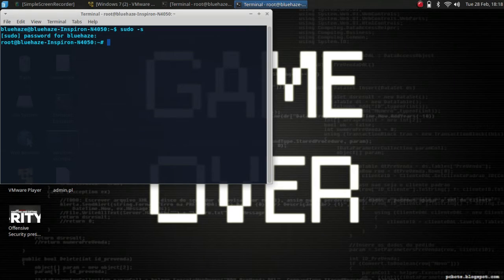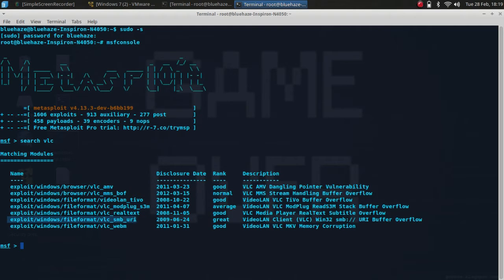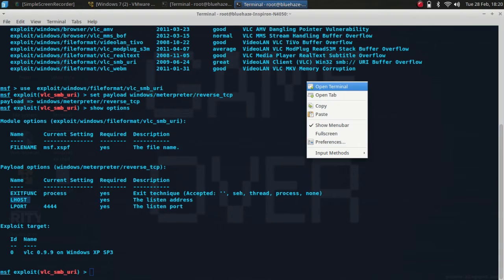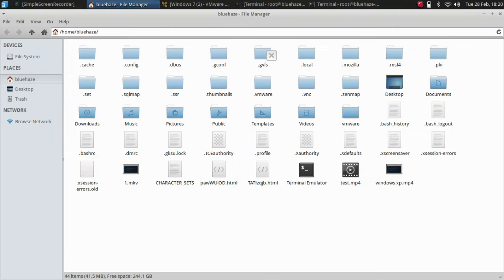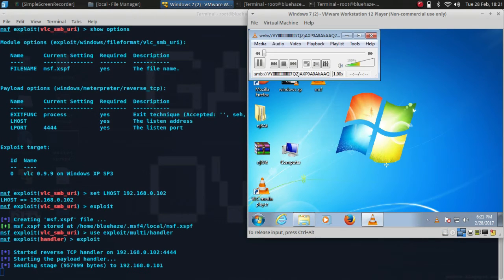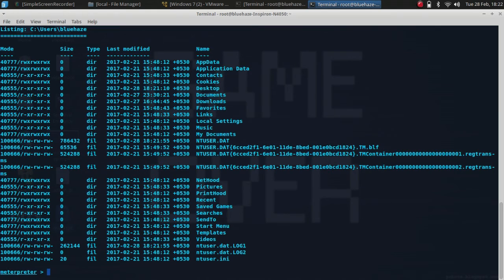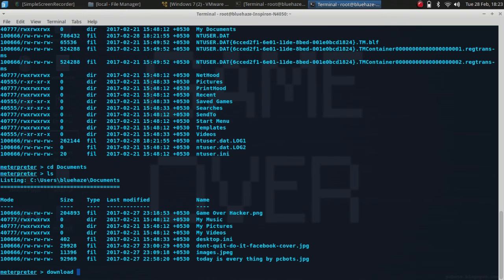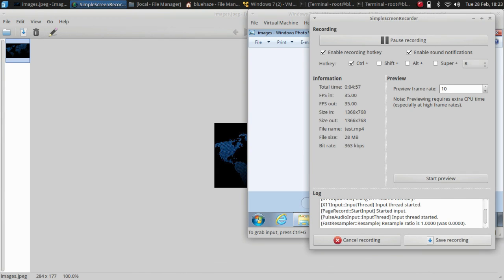Hacking Tutorials : Hacking Windows 7 using VLC player | Indian Cyber Security Solutions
Hacking Tutorials : Hacking Windows 7 using VLC player
Hacking Tutorials: Hacking Windows 7 mit VLC-Player

If you are very passionate to learn ethical hacking and want to become a cyber security professional or commonly known as ethical hacker then you can join our 3 months training program on Certified Ethical Hacking Professional.